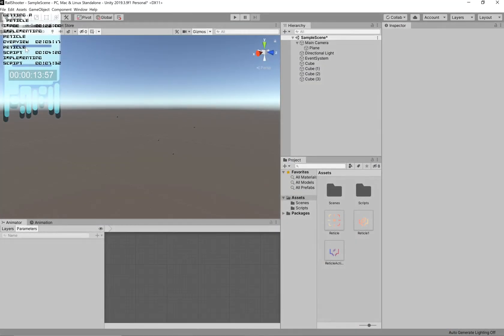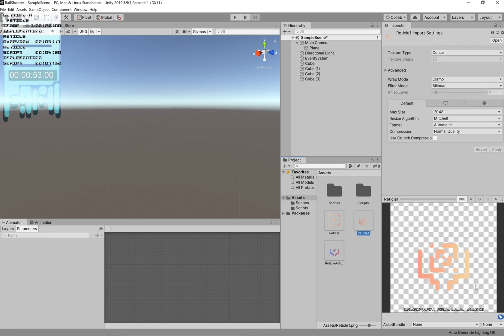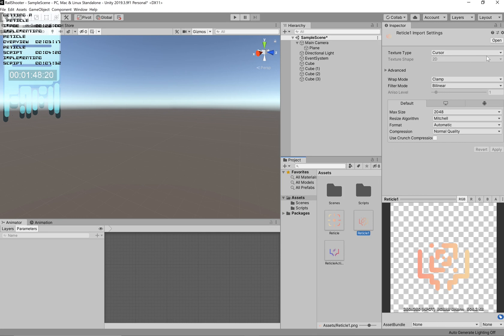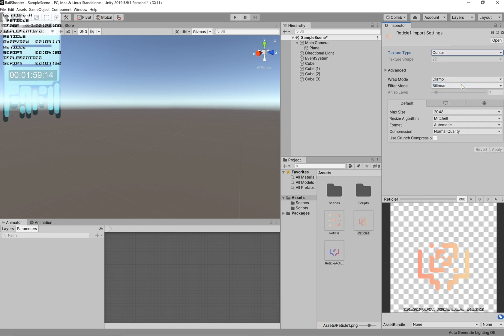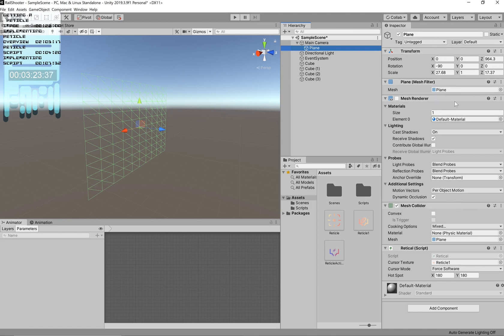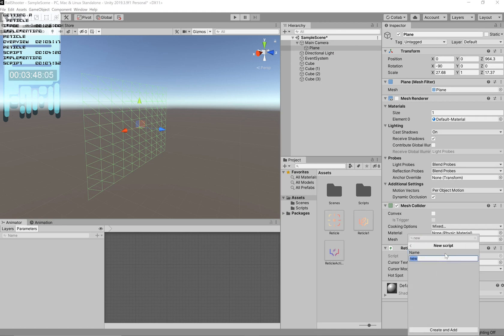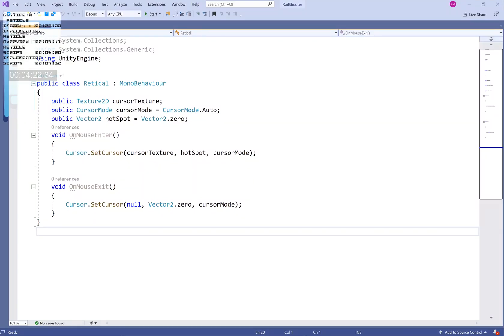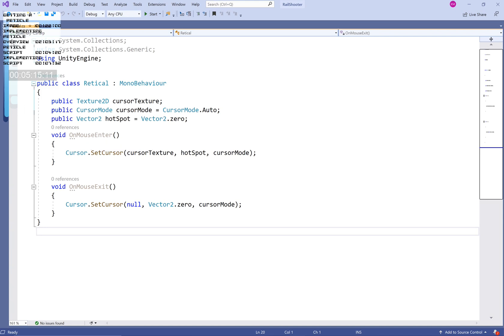Unity- Rail Shooter #1- Reticle Cursor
Rail Shooter 1
Hey, we’re starting off our new series with an easy one this time round. We’ll be changing the appearance of our cursor so that we can use it to aim a little later on.

Artist: Kalaido
Track: Hanging lanterns

*Timer is video accurate but not actual time accurate*